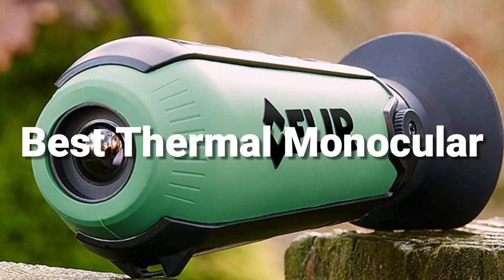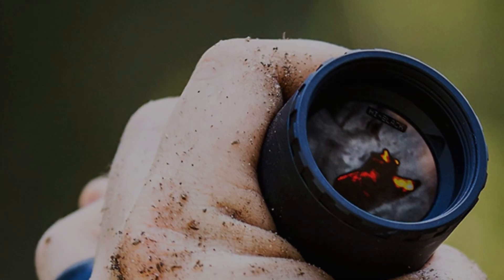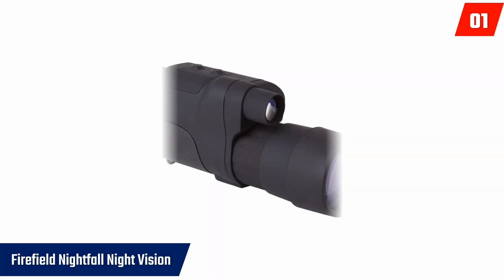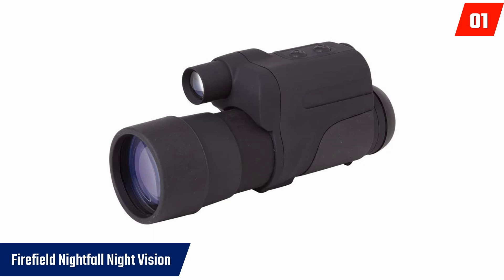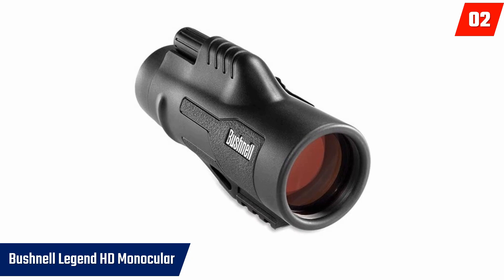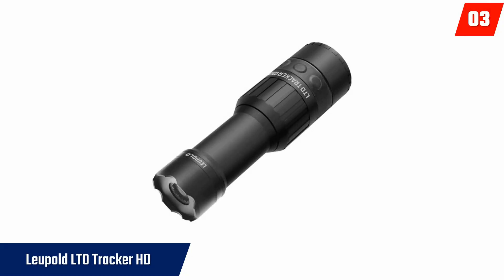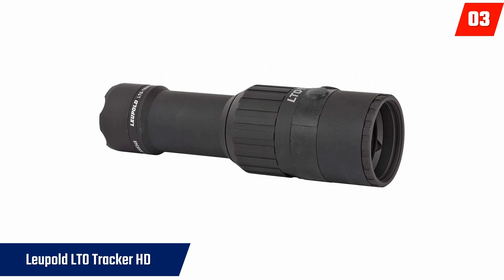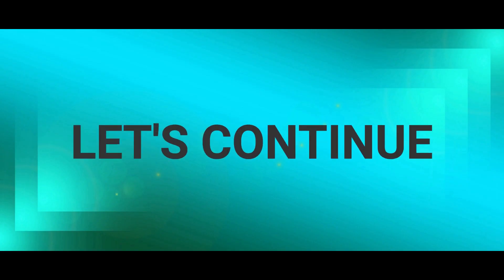Best Thermal Monocular 2022 | Tactical & Night Vision [ 2022 Buyer's Guide ]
++Firefield Nightfall Night Vision Monocular
++Bushnell Legend Ultra HD Monocular, Black, 10 x 42-mm
++Leupold LTO Tracker HD Thermal Viewer
++Vortex Optics Solo R/T 8x36 Monocular
++Sightmark Ghost Hunter Night Vision Monocular
++FLIR Systems, Inc. 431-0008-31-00 Scout III-240 Thermal Imager, Detector 240X180 30Hz, Black/Brown
++FLIR Scout TK Handheld Thermal Imaging Monocular
++Leupold LTO Tracker 2 HD Thermal Viewer
++ATN OTS-HD 384 Thermal Smart HD Monoculars/Viewers w/ High Res Video, Geotagging, Rangefinder, WiFi, E-Compass, E-Zoom, 3D Gyroscope, IOS & Android Apps

++Pulsar Helion XP Thermal Monocular